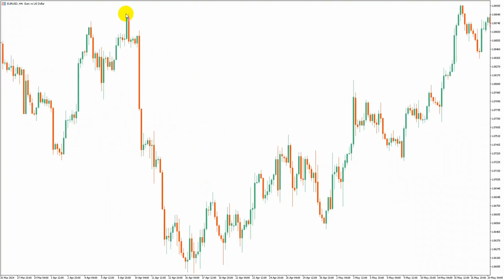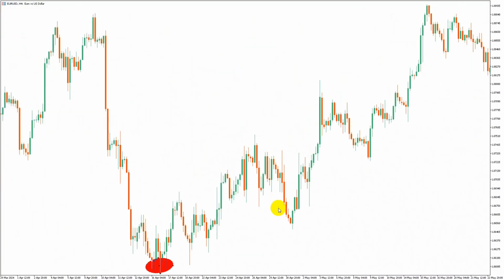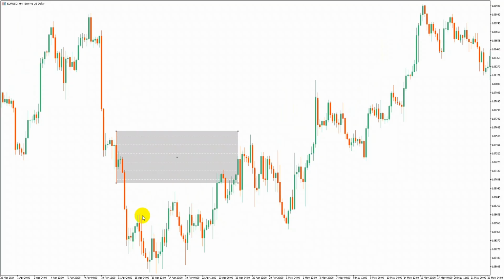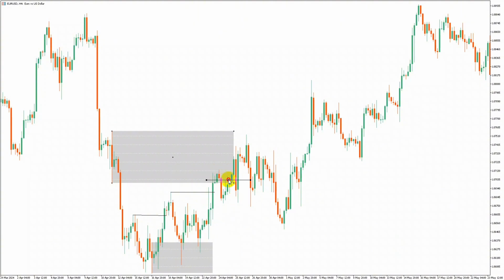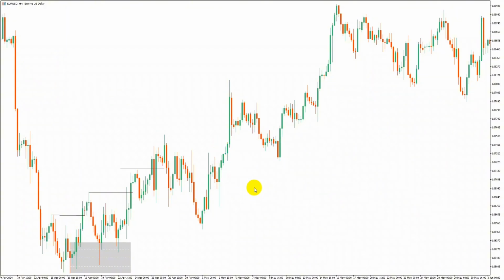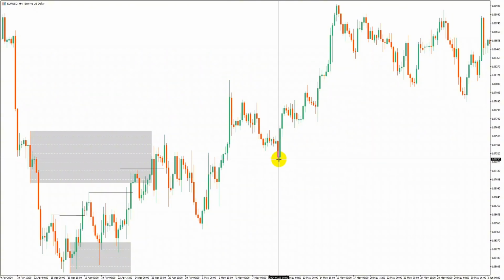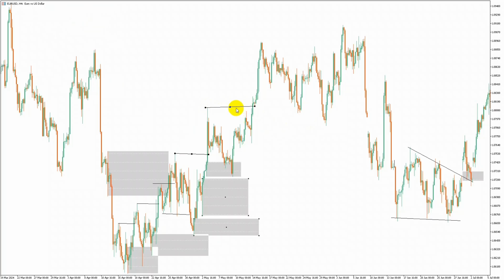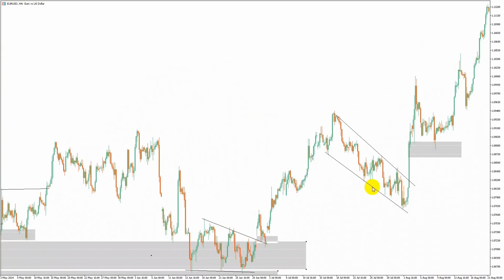Stop Loss hack using supply and demand zones...